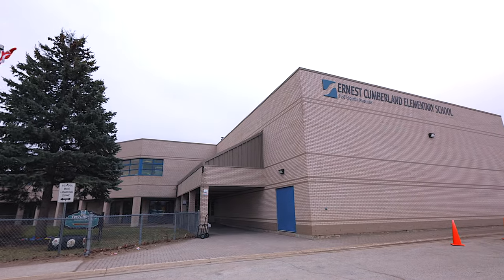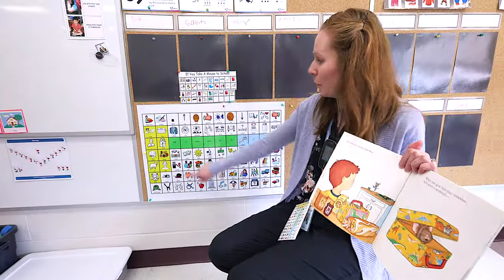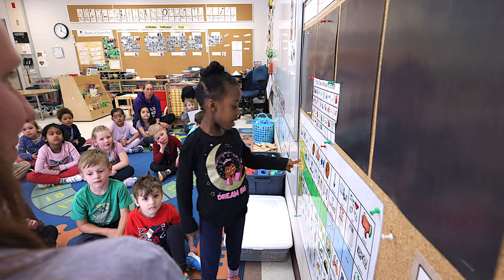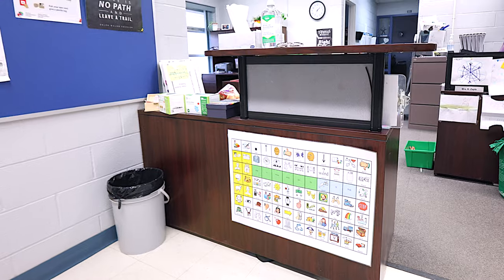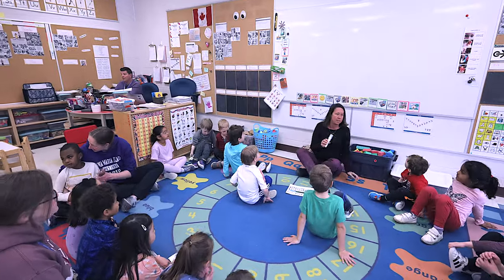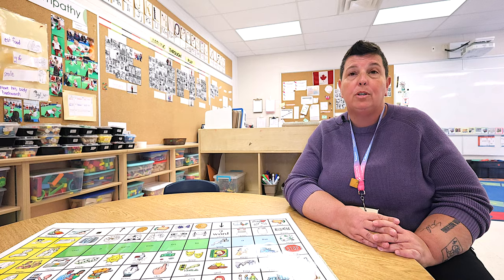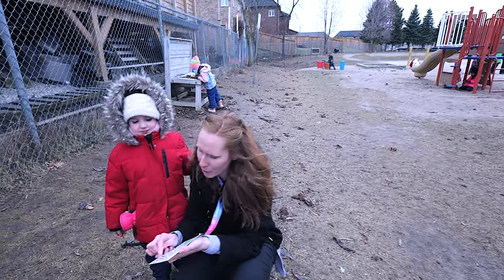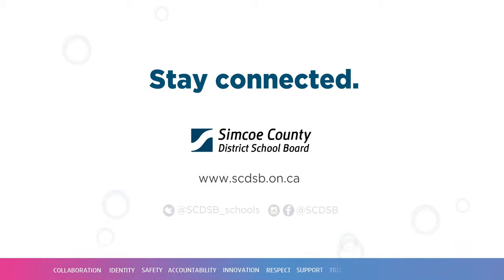Creating an inclusive environment for all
Watch as speech language pathologists work closely with students and staff at Ernest Cumberland ES to support learning using a visual core board.